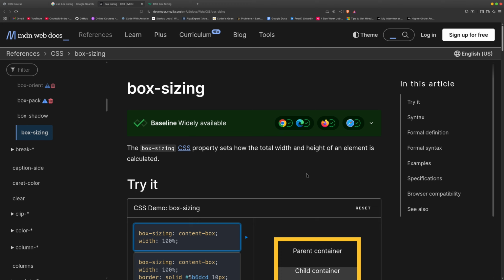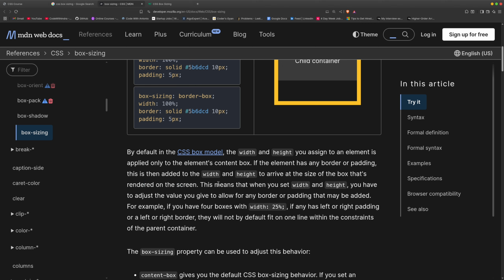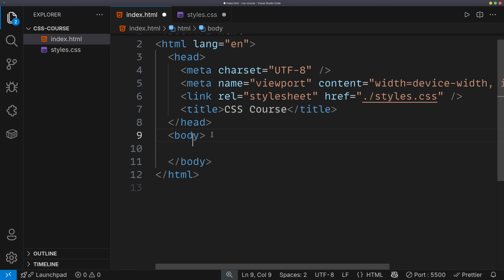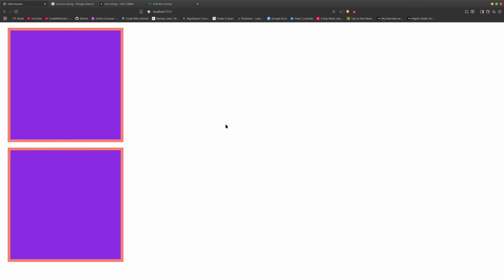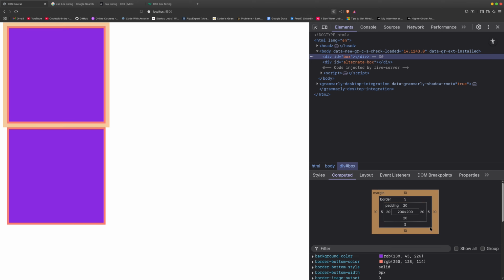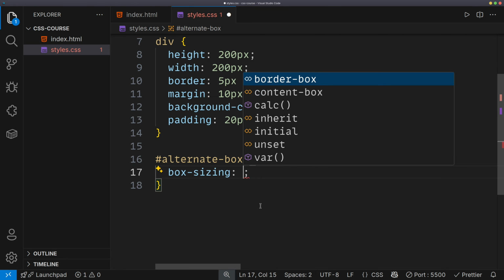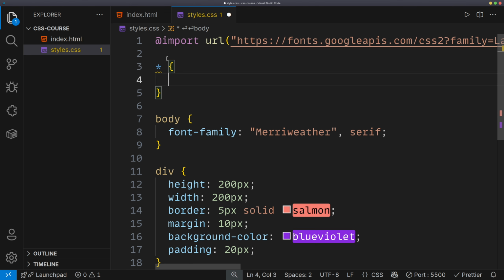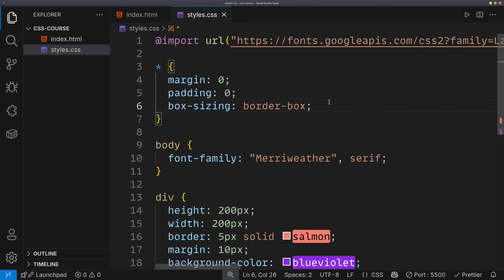Learn box-sizing property in CSS in 10 minutes 🚀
In this video we will learn about the box-sizing property in CSS.